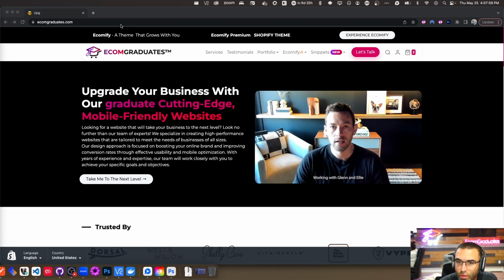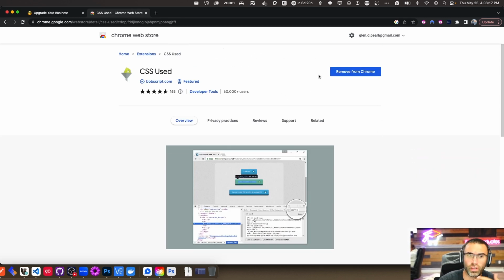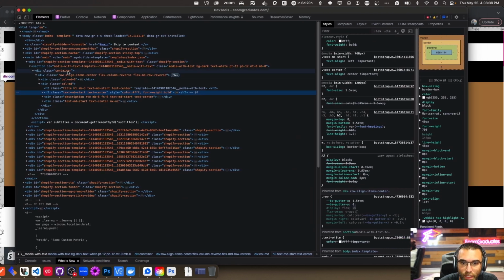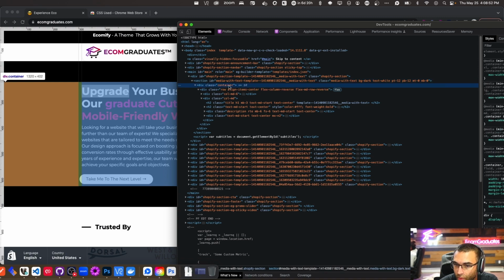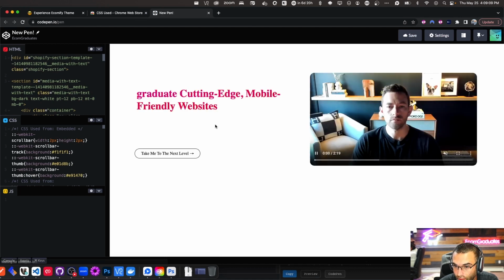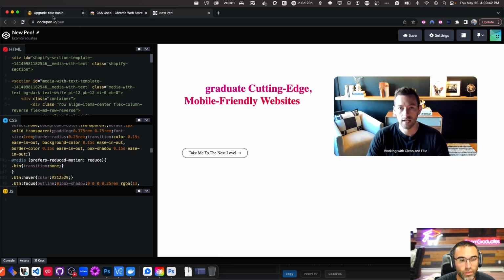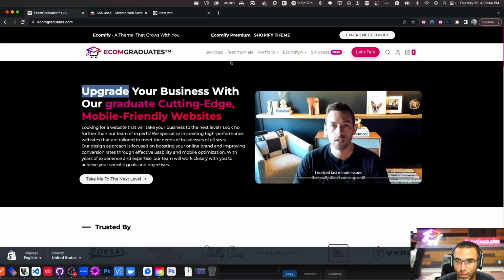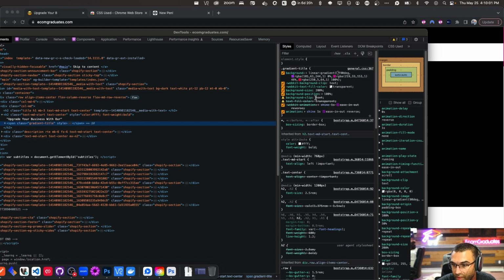How To Easily Grab Css From Any Website | Shopify Tutorial 2023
In this video i show you how to grab css  to a website